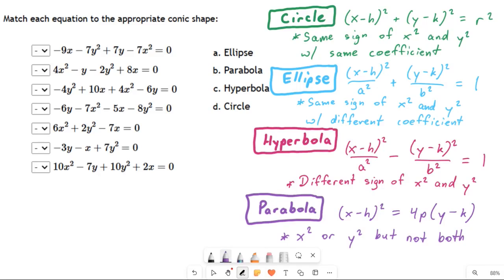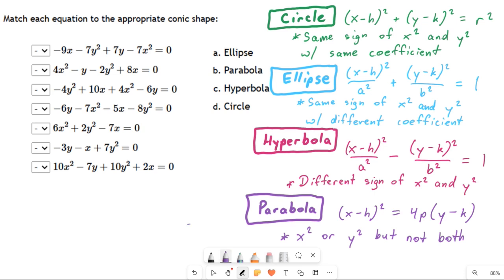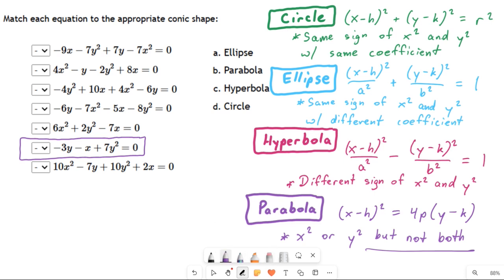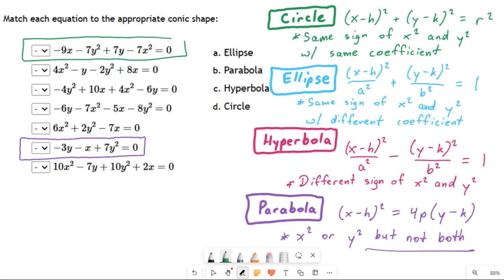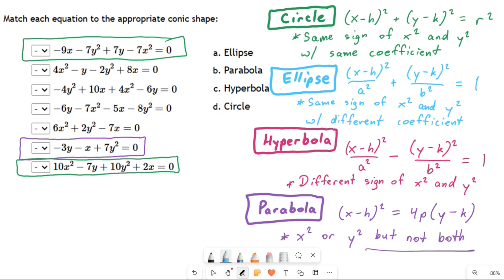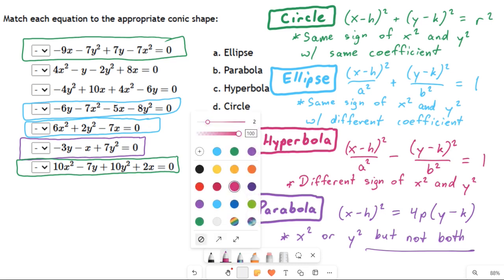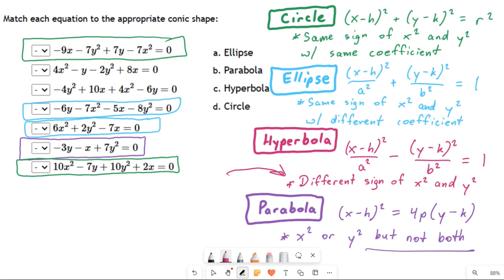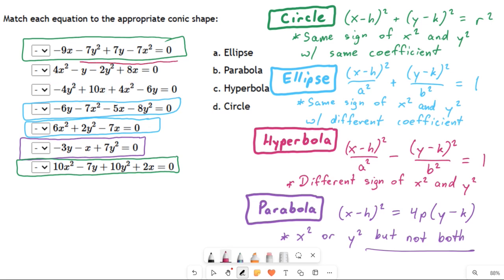CE1050.05.5 -- Identify Conics Equations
Murphy Math --
Quickly identify conics equations (circle, parabola, ellipse, hyperbola) without completing the square.